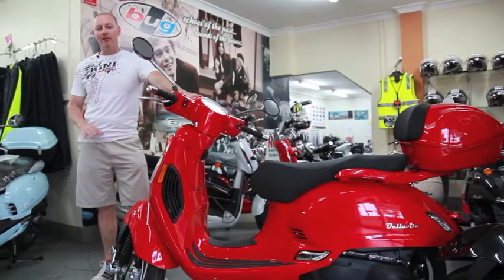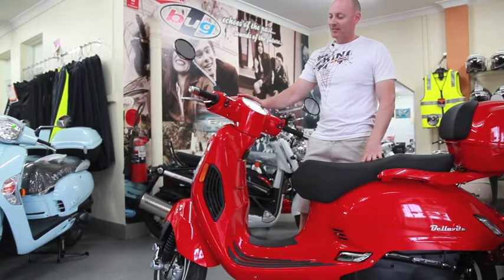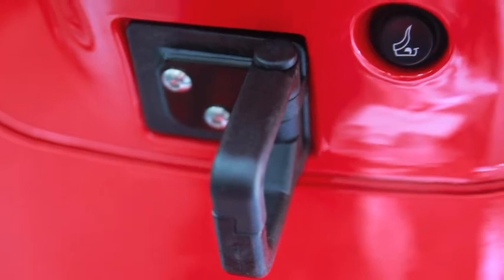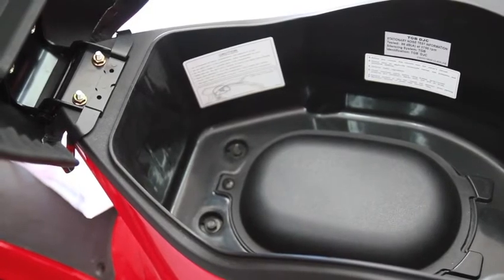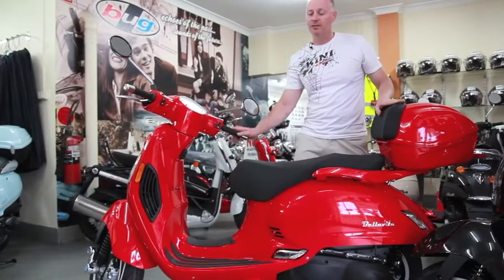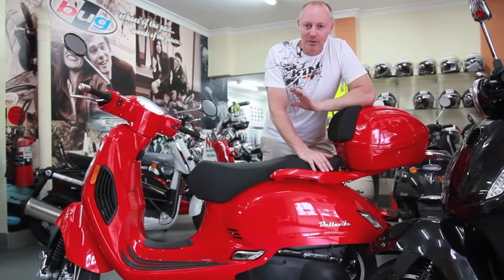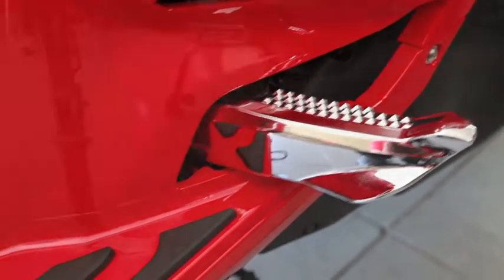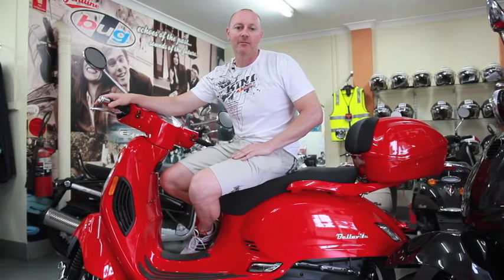TGB Bellavita 300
Daryl from Scooterworld takes us on a virtual tour of this capable classic by TGB. Visit Scootersales.com.au, Australia's number one website news, reviews and classified scooter website.